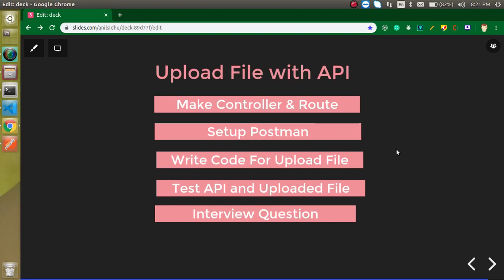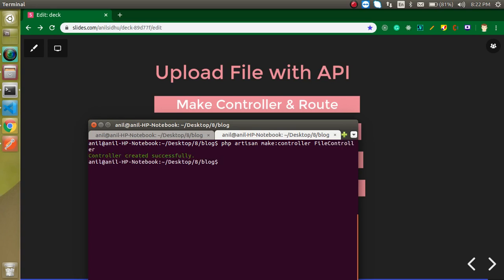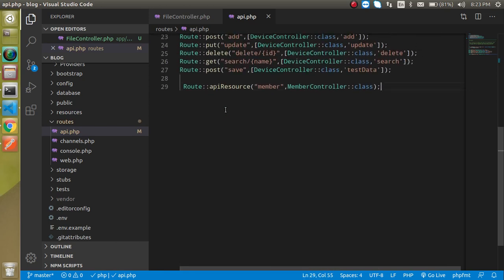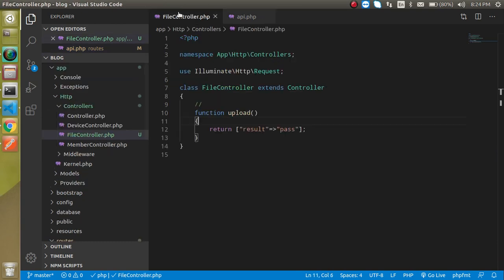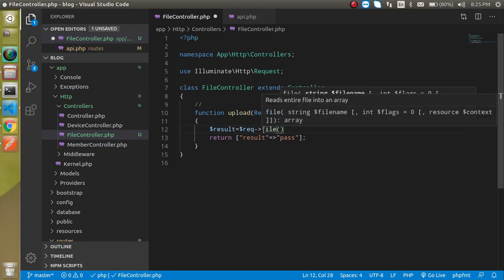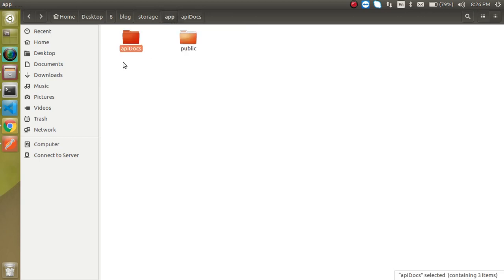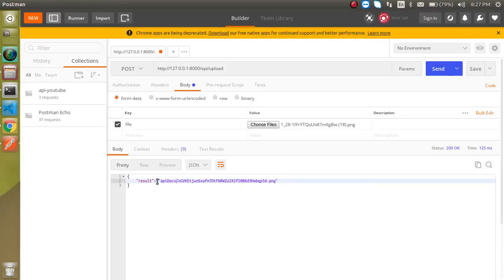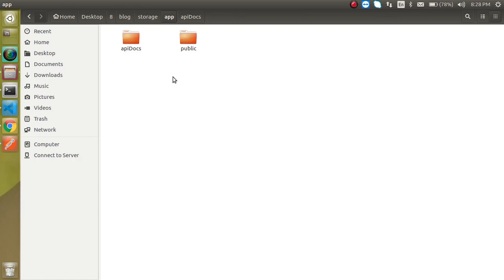Laravel 8 tutorial - Upload file with API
In this laravel 8  API tutorial, we learn how to upload file with laravel api in simple way. This video is made by anil Sidhu in the English  language.

Laravel restful API tutorial
video steps
Upload File with API
Make Controller & Route
Write Code For Upload File
Interview Question for api in laravel